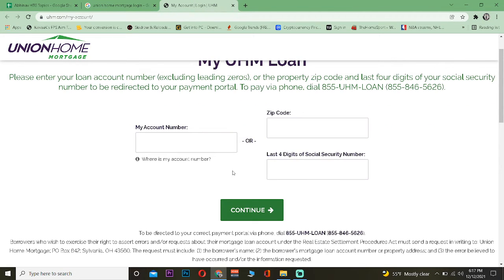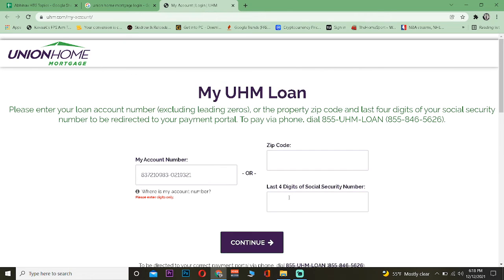How to Login Union Home Mortgage Account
This video walks you through the step by step instructions on how to Union Home Mortgage Account.
0:00 - Intro
0:31 - How to Login Union Home Mortgage Account
1:00 - Outro